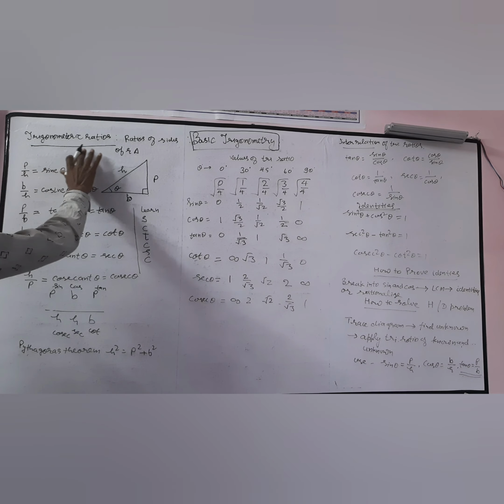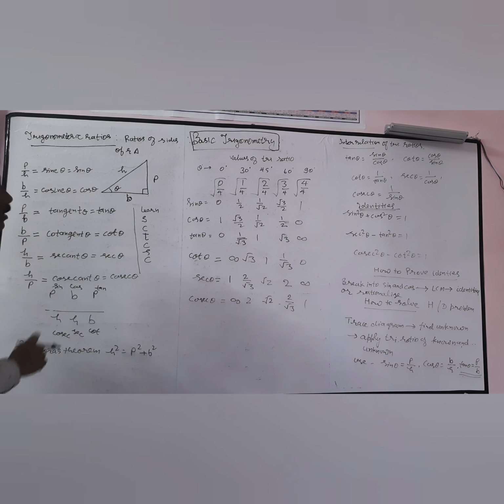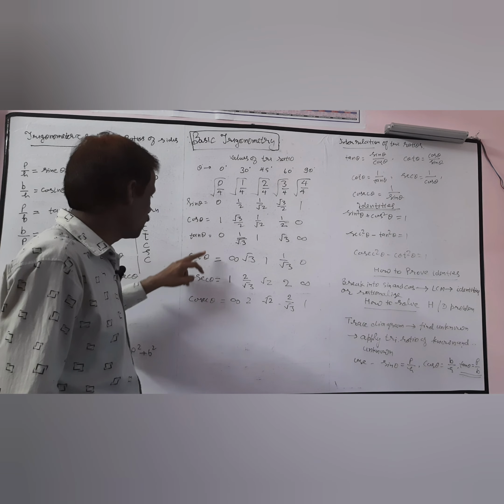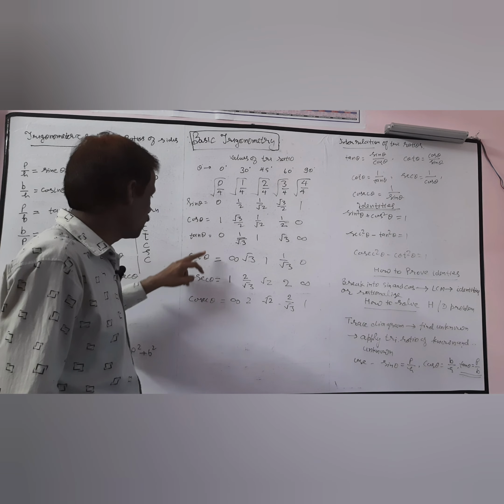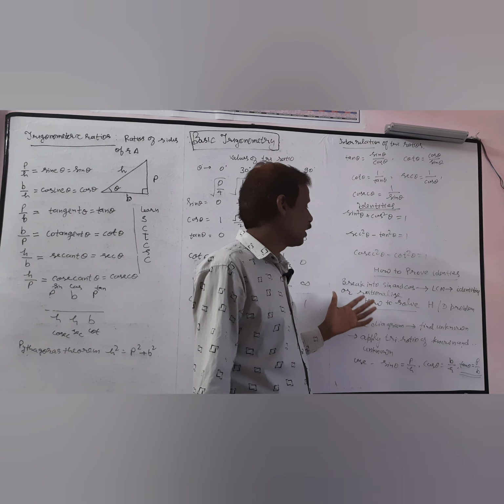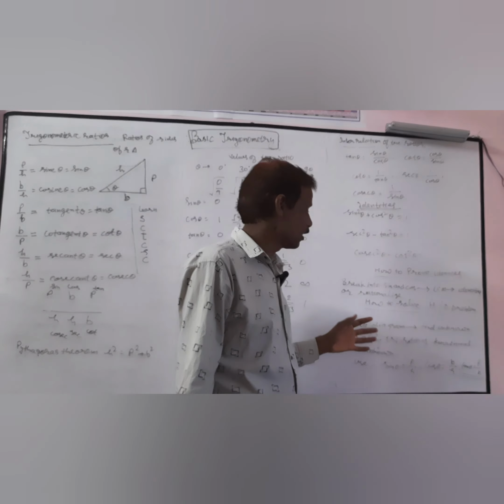Learn Basic Trigonometric formulas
Learning Basic trigonometry is merely the learning formulas of them.
So this video expresses them.